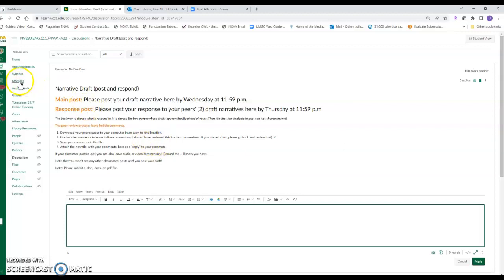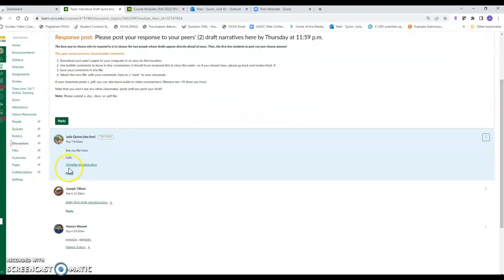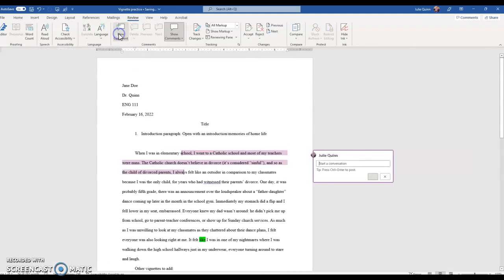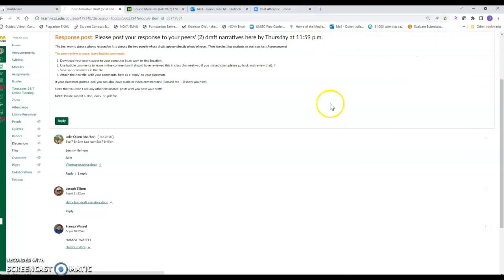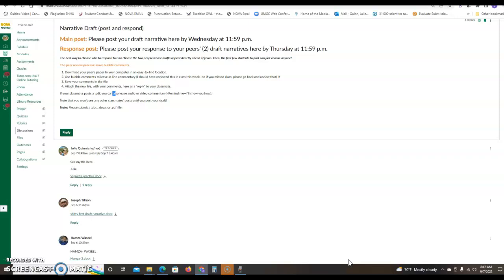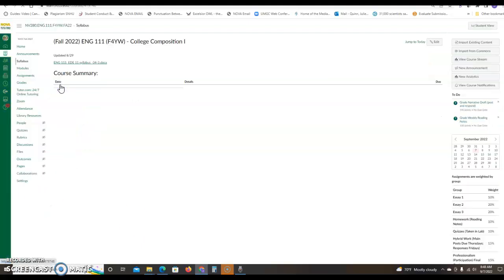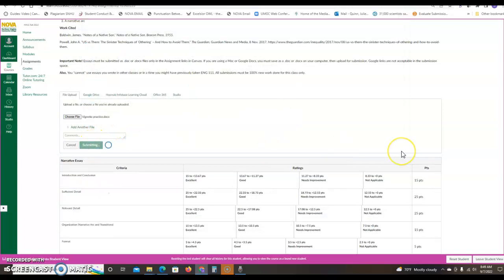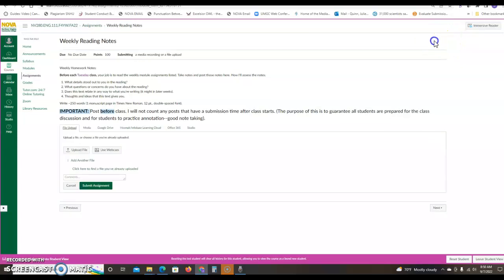How to Post and Respond in Peer Review, Extra Credit for Posting, and Weekly Reading Notes